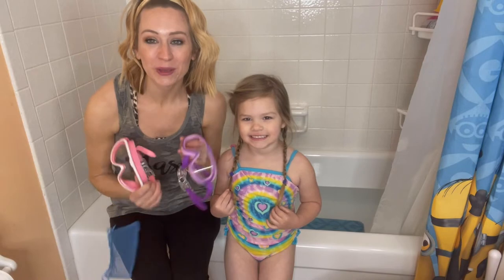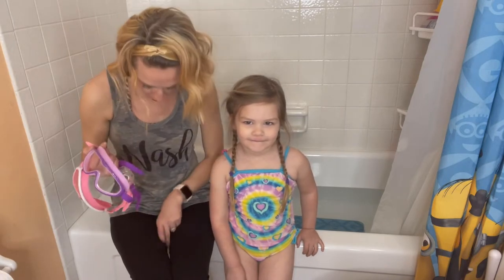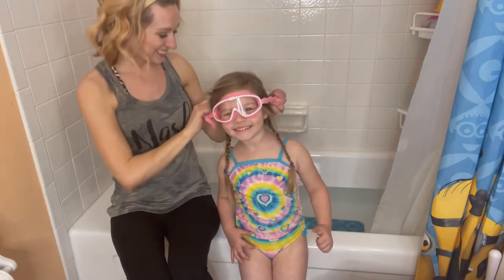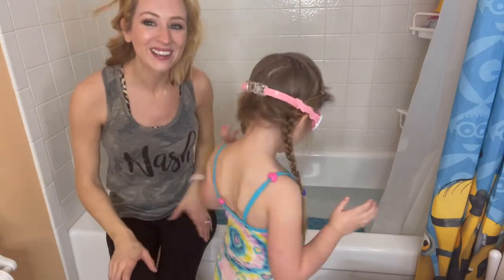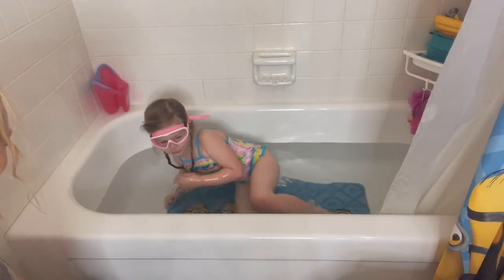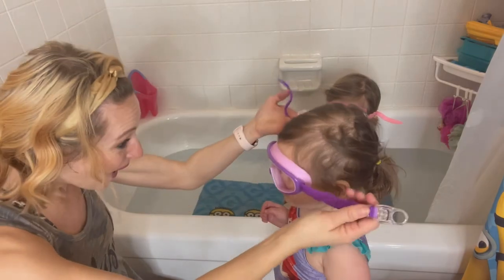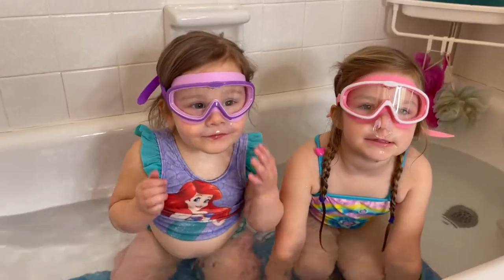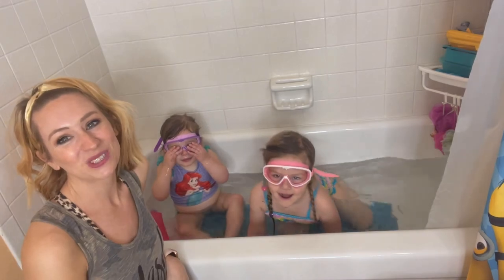Review of COOLOO Kids Swim Goggles for Age 3-15, 2 Pack Kids Goggles for Swimming with Nose Cover